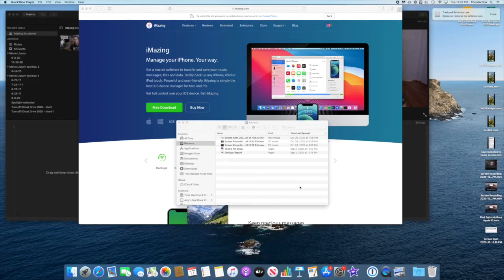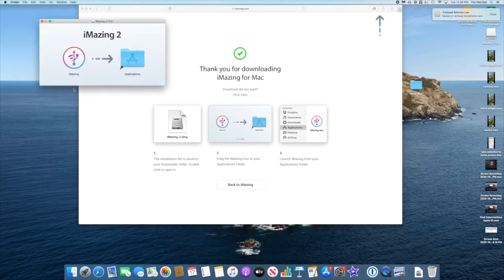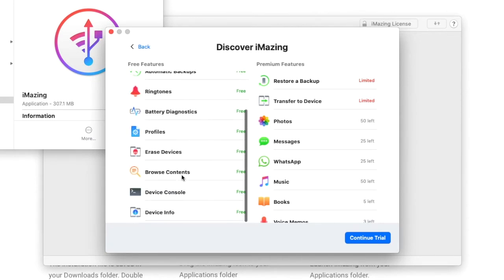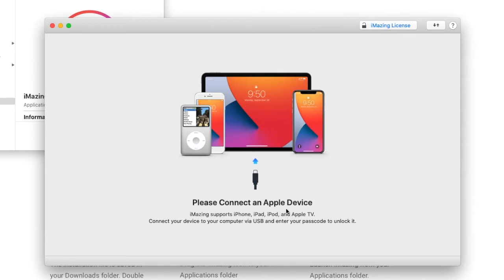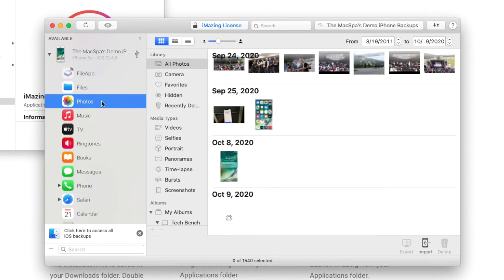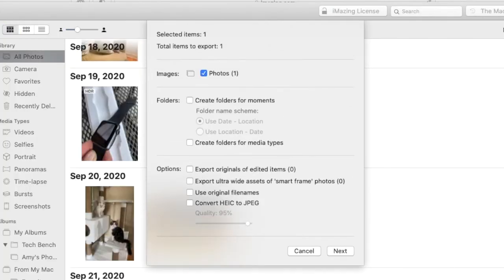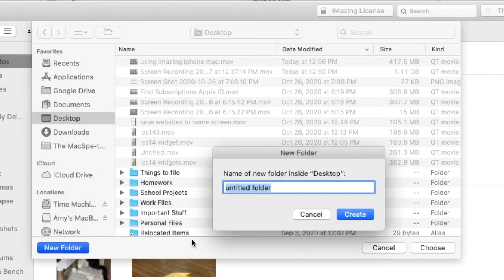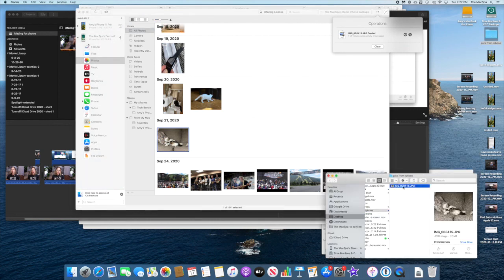Use iMazing to copy photos from iPhone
iMazing is a great app that can do so many things, like back up, update, or erase your iPhone, and copy files. This tutorial shows you how to copy photos from iPhone to a Mac. iMazing works just as well on Windows.